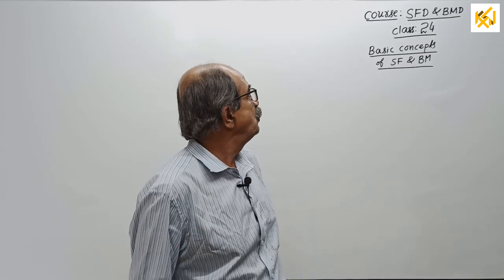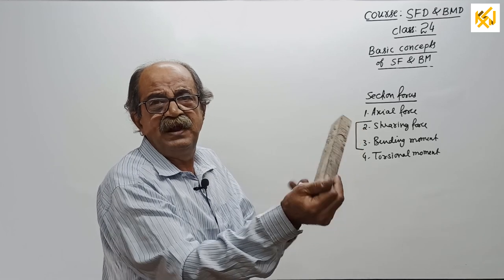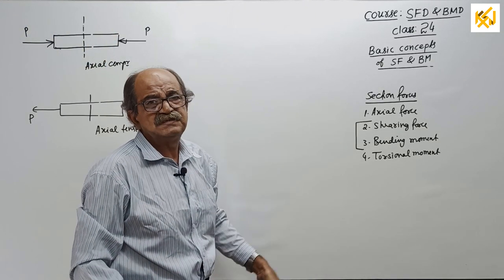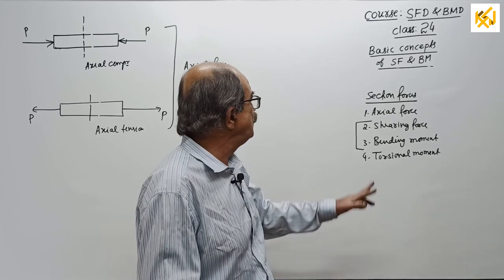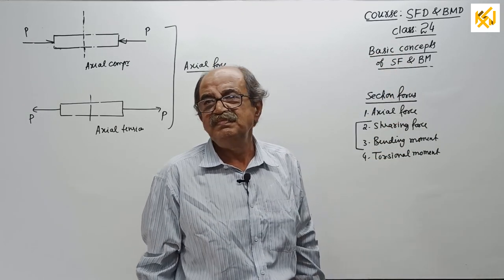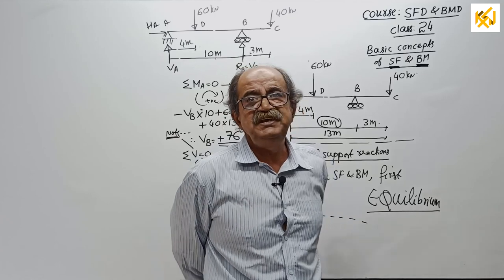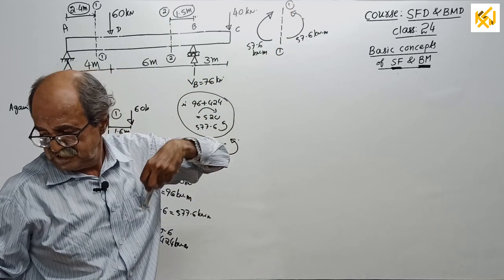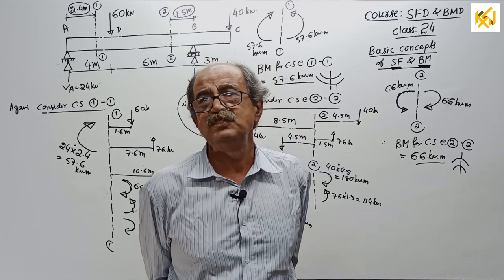SFD & BMD || Class 24 || Basic concepts of SF & BM || By K Shankaranarayana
Pre-requirements for thoroughly & clearly understanding SFD & BMD are covered from class 1 to 23. First go through those classes, understand everything & then start this class (class 24). In this class, basic concepts of SF & BM are covered sign convention will be covered in next class (class 25) Subscribe to channel: KSN structural engineering classes to get notifications for all structural engineering classes.